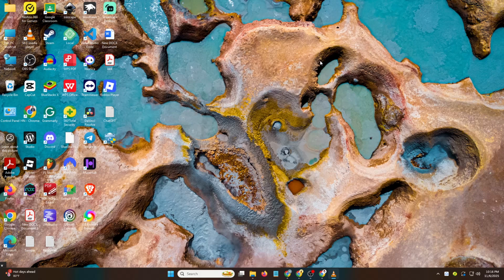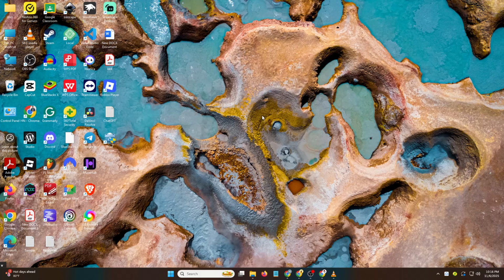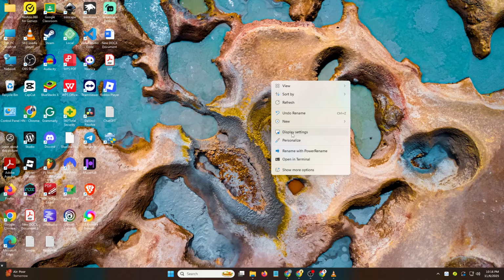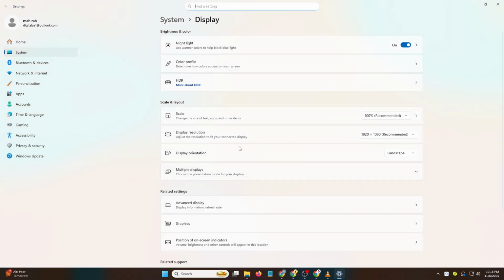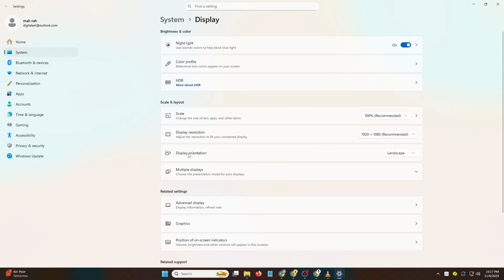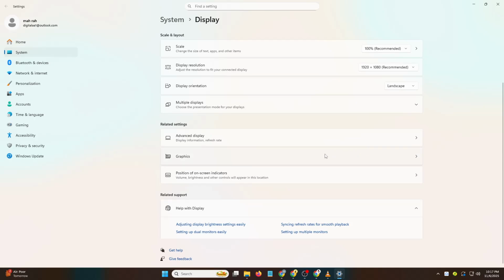How To Rotate Laptop Screen - 2025 (Best Method)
How To Rotate Laptop Screen
In this video, how to rotate laptop screen is shown step by step for all Windows and Mac users. You will learn how to change screen orientation, adjust display settings, and fix upside-down or sideways screens easily. This guide also covers using keyboard shortcuts, accessing display options, and customizing screen rotation for better viewing and productivity.